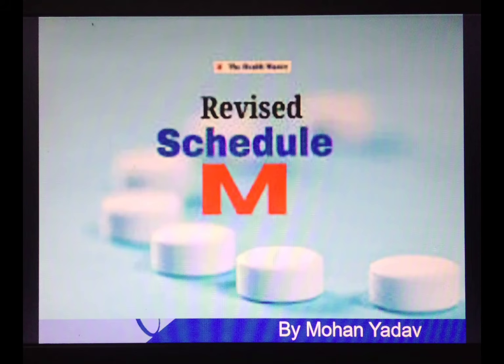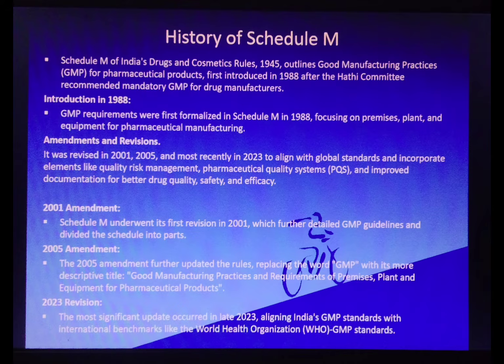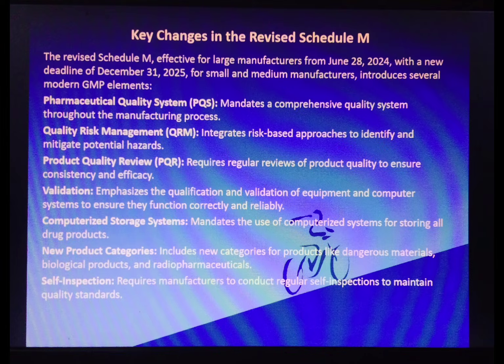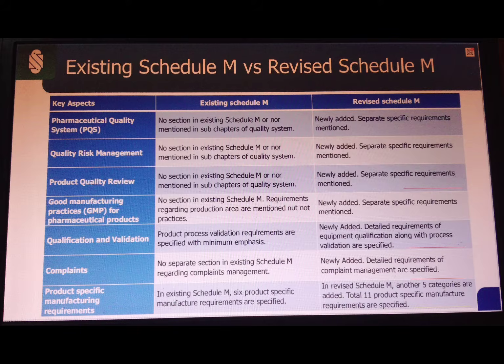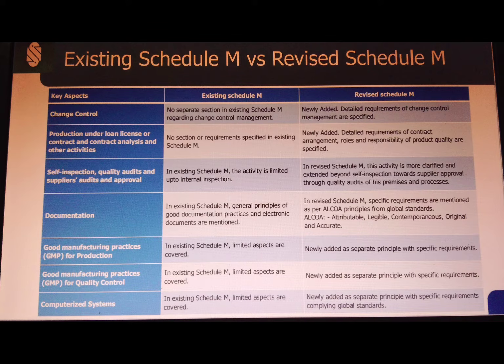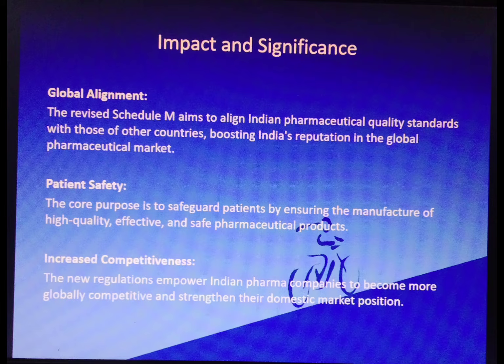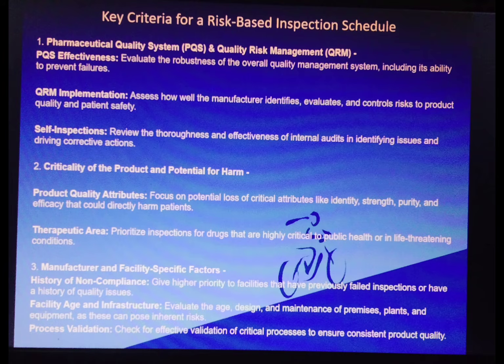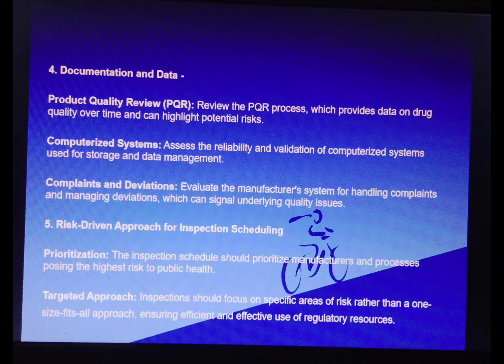Revised Schedule M _A cGMP Compliant Environment